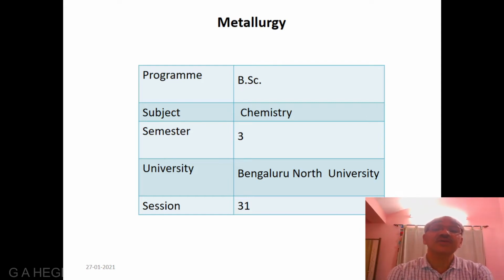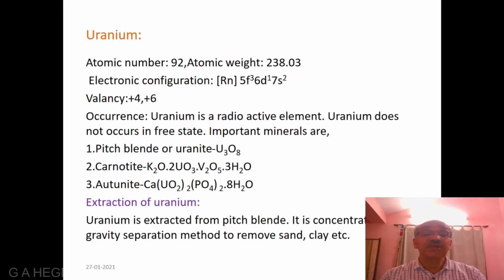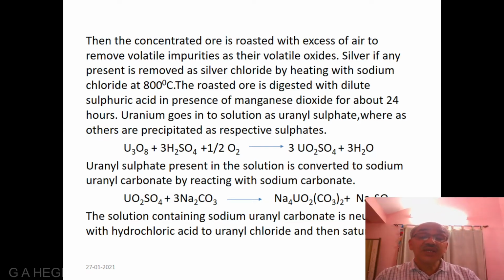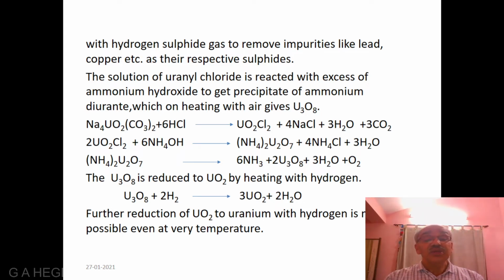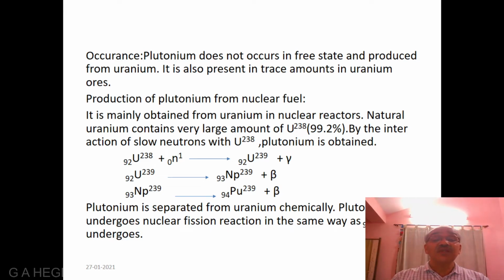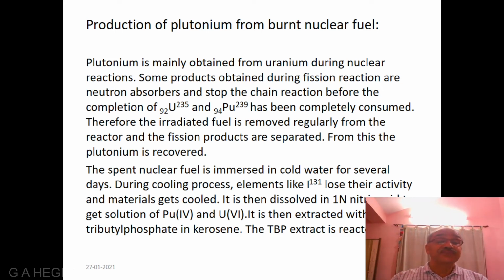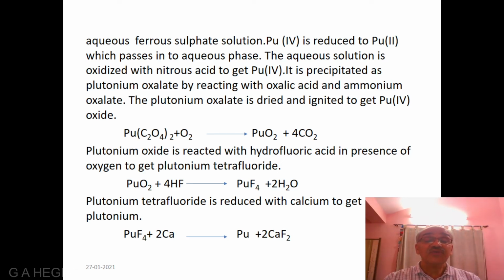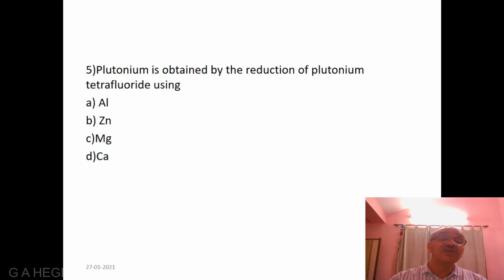Session 31 Metallurgy